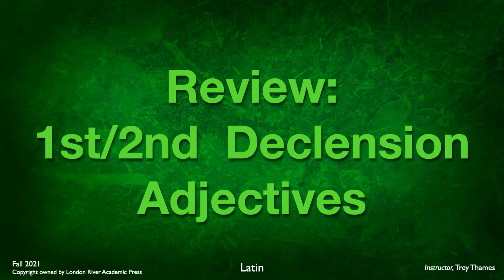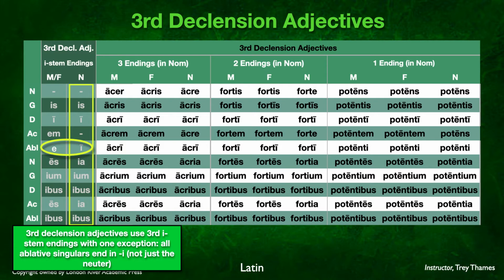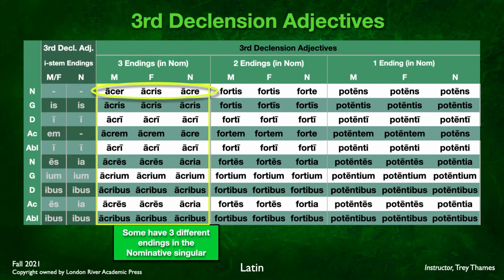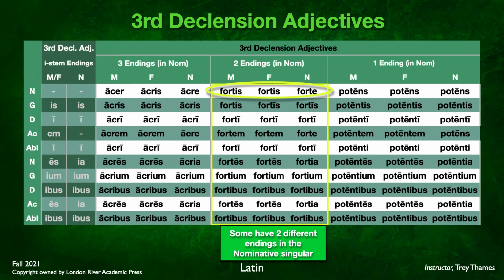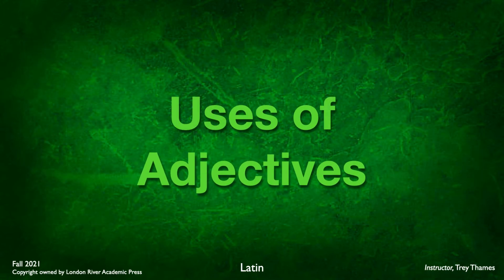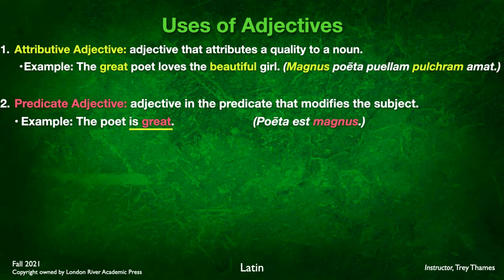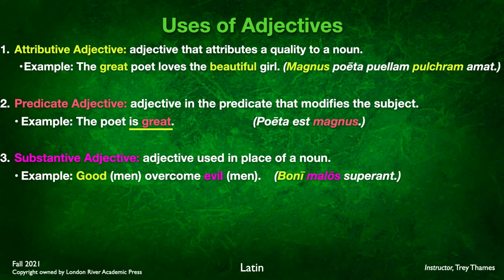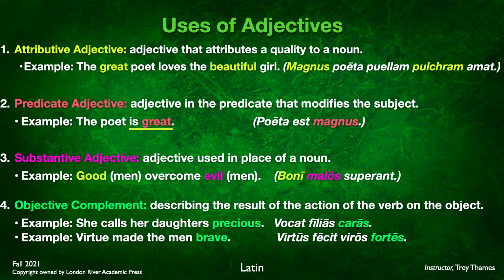Wheelock's Latin Chapter 16 2021 (updated)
3rd declension Adjectives
Uses of Adjectives
Attributive Adjectives
Predicate Adjectives
Substantive Adjectives
Objective Complement